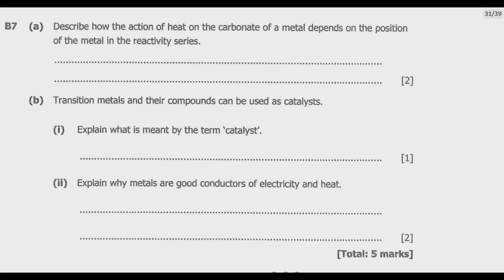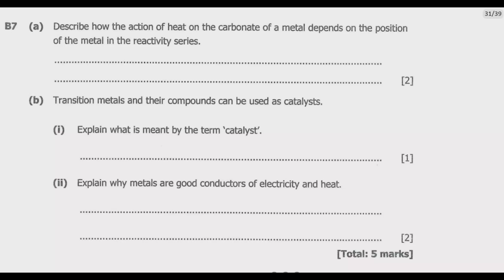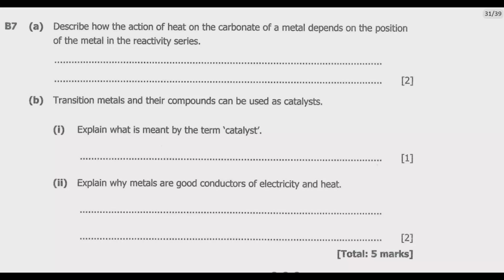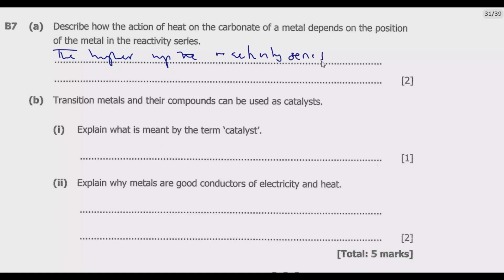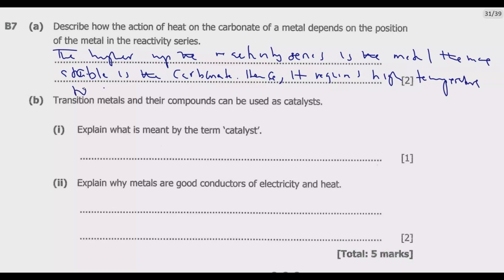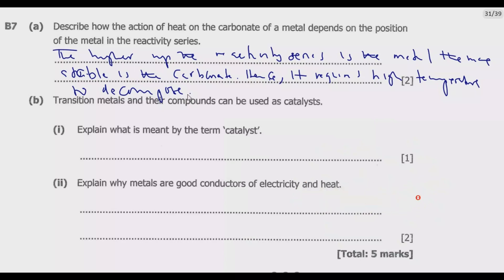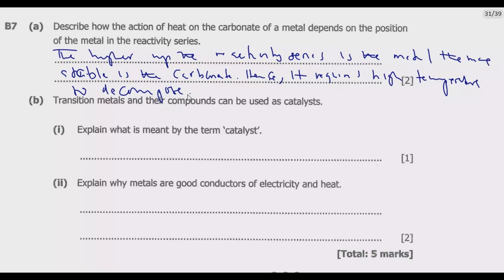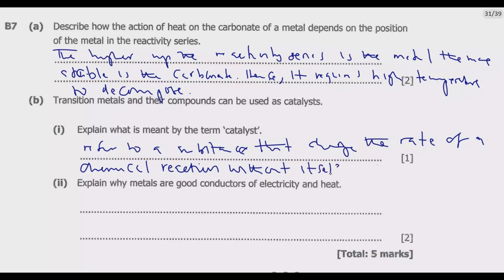2023 GCE SCIENCE PAPER 2 QUESTION B7 DETAILED SOLUTIONS